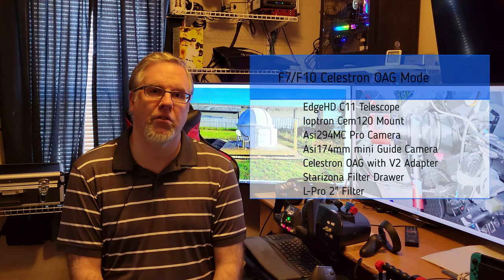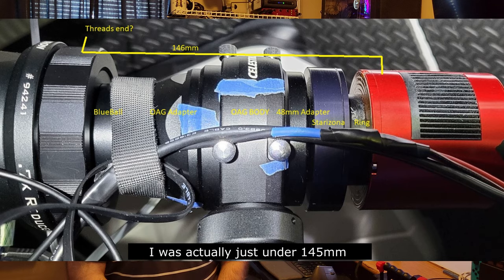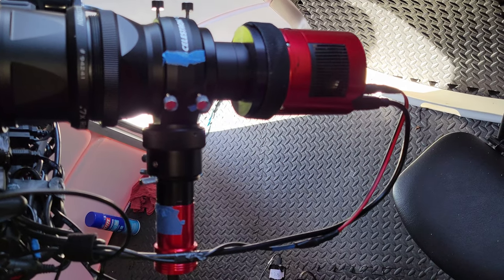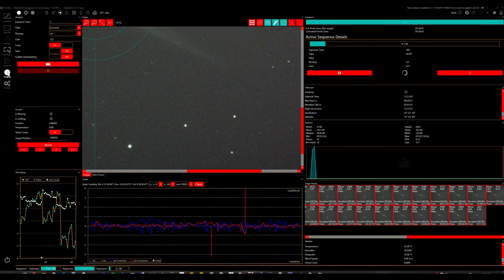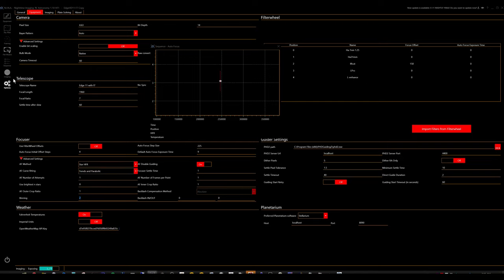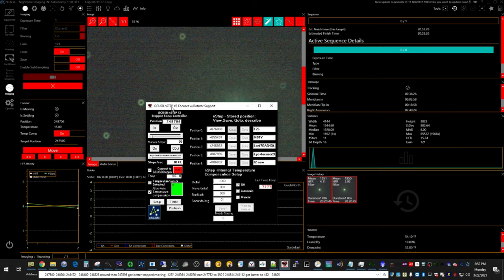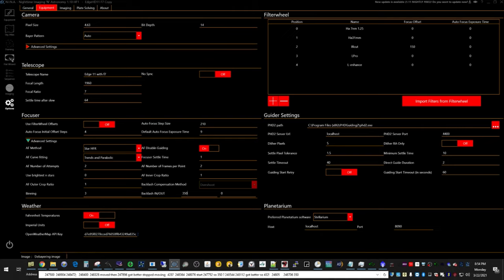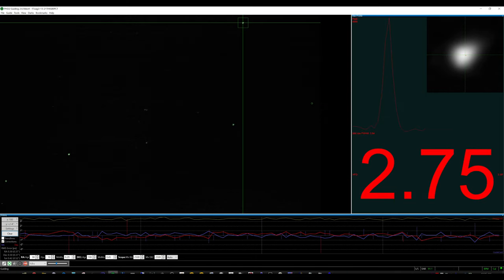The Celestron OAG Revisited and More Galaxies Far Far Away (And Calculating Backlash in Nina)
In this video I showcase my revised OAG setup I use with the EdgeHD 11" telescope that now involves using the Celestron Large SCT v2 adapter and a more precise way of measuring the backfocus for either F7 (1960mm FL) or F10 (2800mm FL).  I also outline some of the struggles I face with localized light pollution.  I give a quick demonstration of calculating backlash for the focuser using NINA as well.  And take a look at the data captured on the Needle Galaxy, NGC2903 and M90 so far at F7.

Chapters
Intro:                                                                                                            00:00
OAG Setup Overview                                                                                 00:59
OAG with V2 Adapter Diagram                                                                1:34
Light Pollution Struggles and Workarounds                                         2:22
Overview of Galaxy Targets                                                                     3:12
OAG with V2 Adapter, guide camera extension                                    4:12
Nina and the Needle Galaxy                                                                     4:46
Slewing and Autofocus Example                                                             6:32
Calculating and Setting Focuser Backlash in Nina                               8:45
NGC2903 in Nina                                                                                       11:50
Multistar Guiding in PhD2 (requires developer preview version)      12:52
Final Galaxy Images                                                                                  13:20

Telescope:        Celestron 11" EdgeHD
Mount:                iOptron Cem120
PC:                       Canyon I7 Mini PC
Oag:                    Celestron OAG
Guidecam:         Asi174mm mini
Focuser:             Rigel nStep
Camera:             Asi294mc Pro
Filter drawer:     Starizona
Filter:                  L-Pro 2"